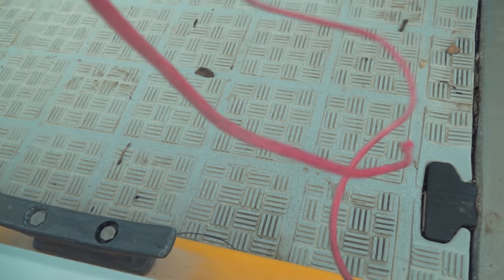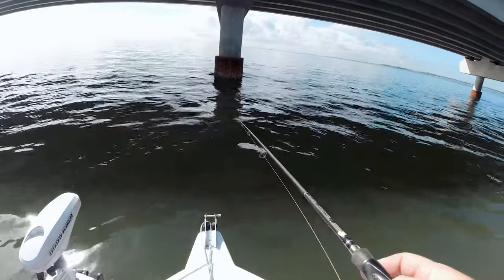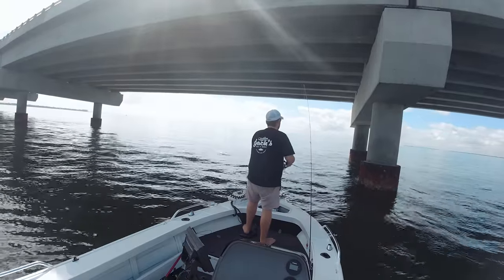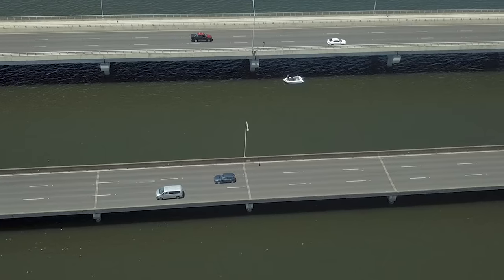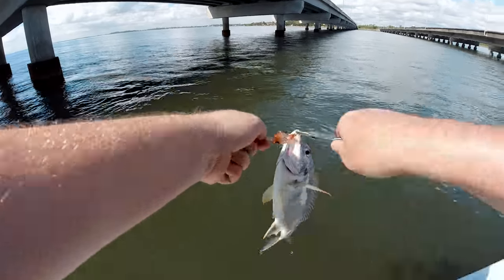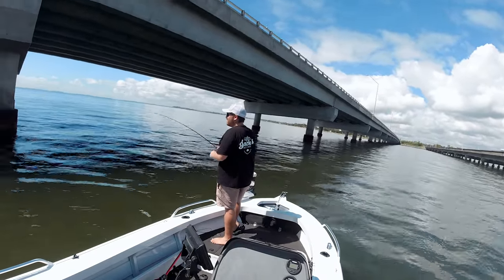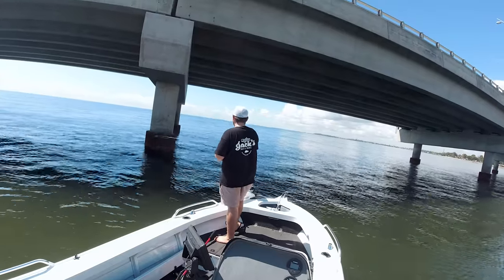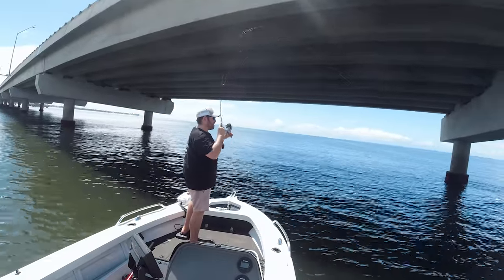Fishing this Bridge (156 pylons)